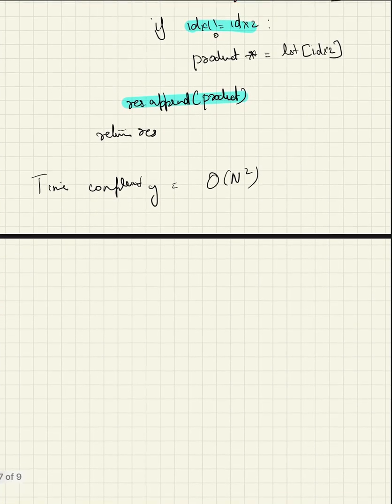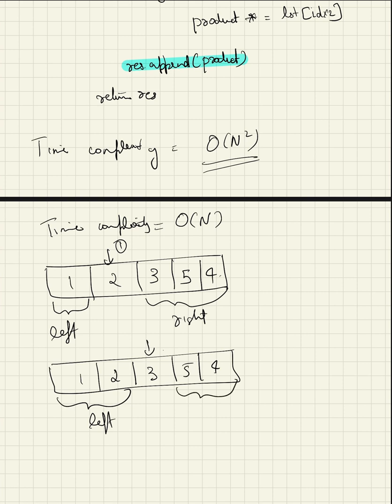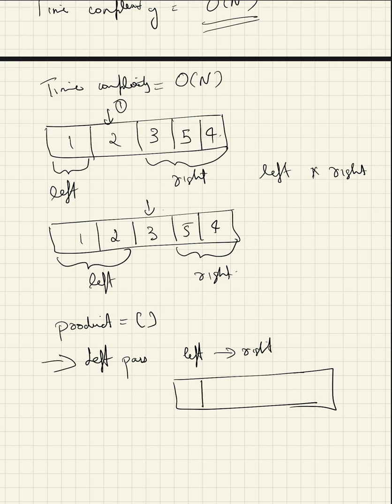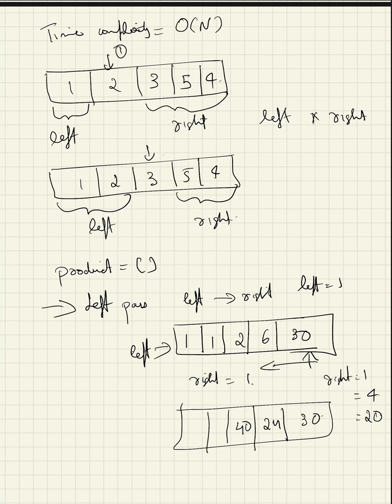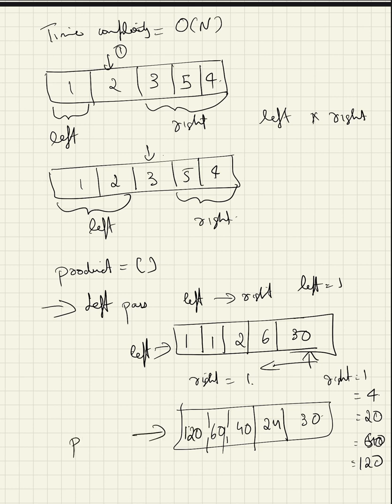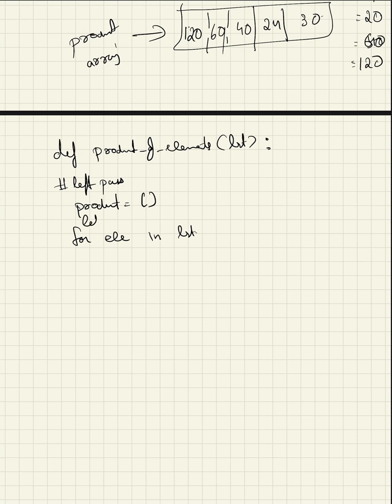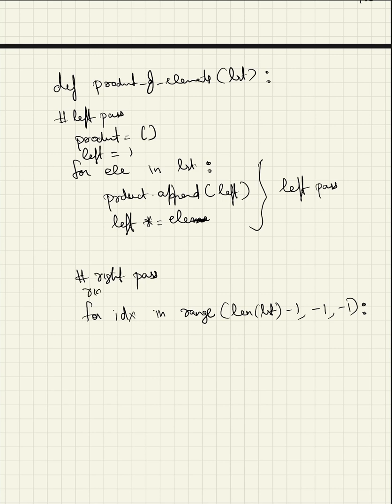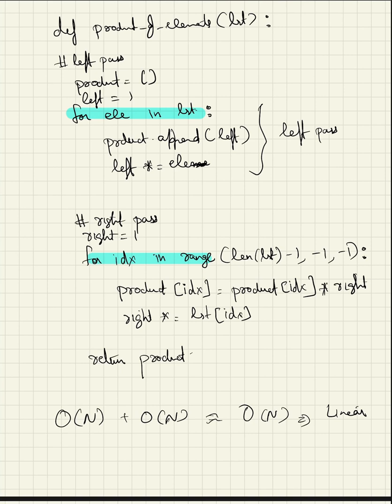2. Product of elements (Part 2)